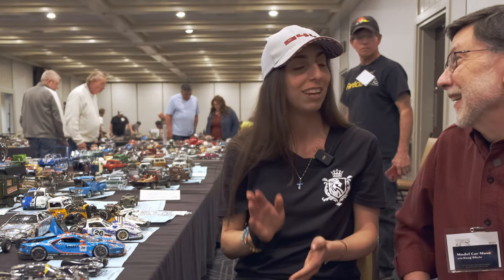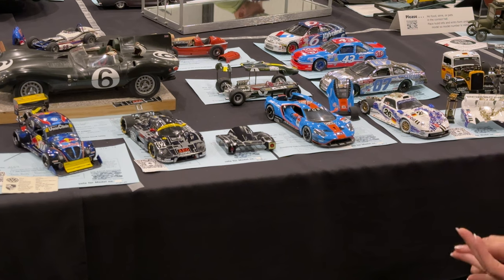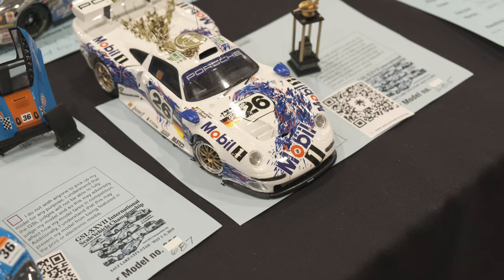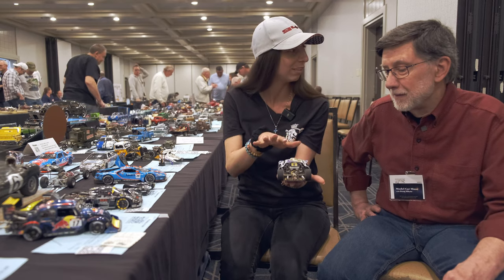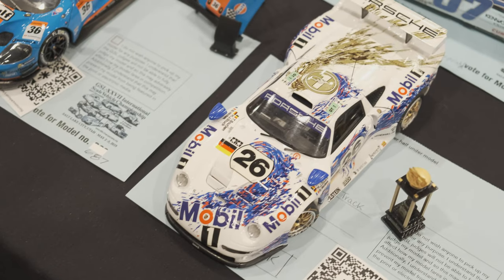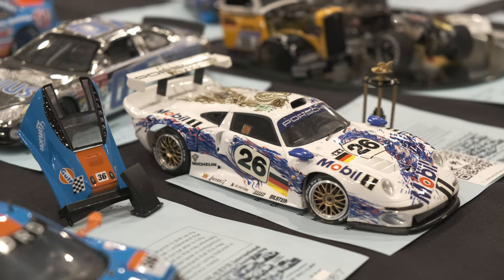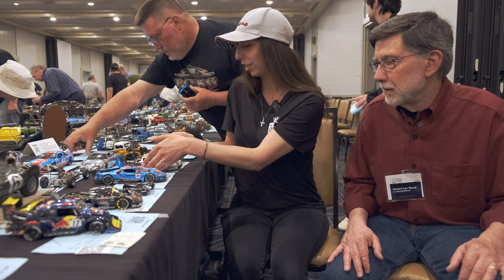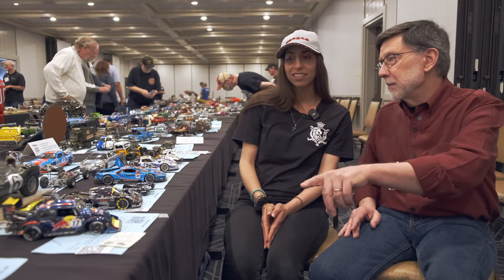Kristen Aslanian at GSL: VW-Porsche, Ford GT, Sauber C9, Porsche GT1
At the final GSL, Kristen Aslanian, NNL West's 2023 People's Choice recipient, shares her models, what started her in scale modeling, and her 1:1 project of converting a Porsche 944 into a race car.

See more of Kristen's builds, large and small, and her visits to car and model shows, and race tracks at:

If you like our videos and want to help ensure we can keep making them, please consider becoming a Patron, and enjoy exclusive content from Doug's Bench as our thanks, on our Patreon Thank you to our tier 3 Patron: Mark S. Gustavson, Attorney at Law.Thanks for watching!